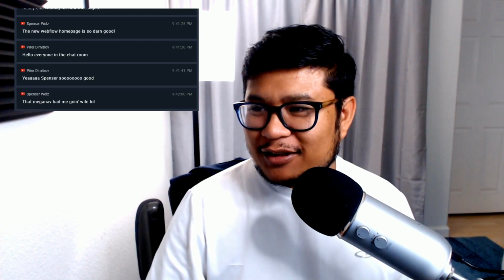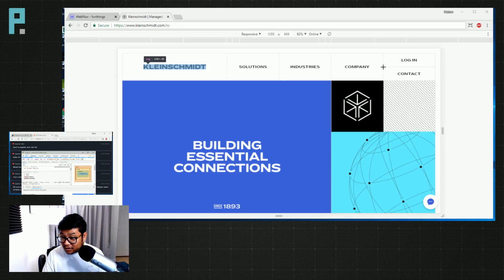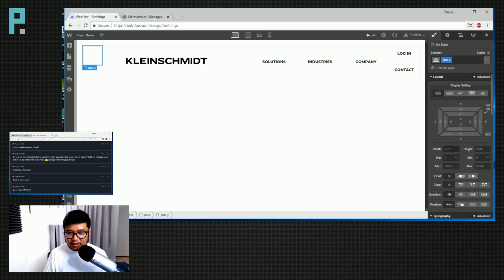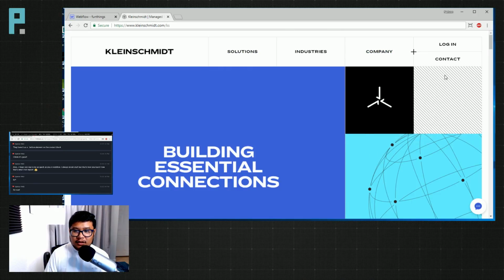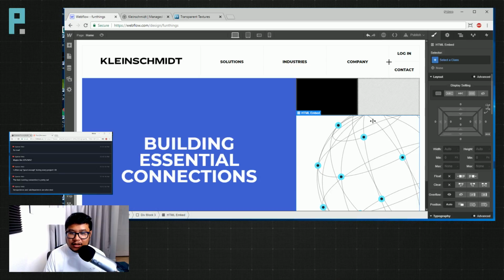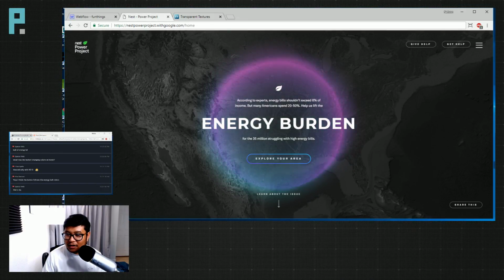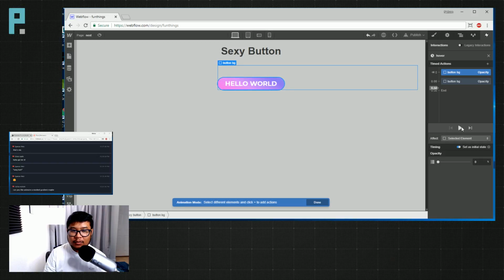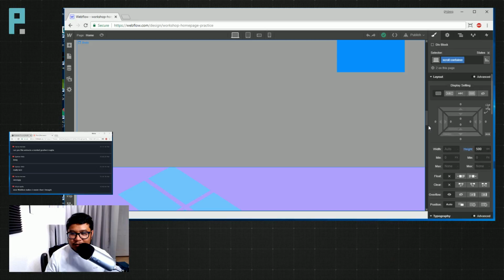Creating flexbox layouts and animated buttons in Webflow - Tutorial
I asked friends in the live chat to challenge me to design something quick in Webflow. I was asked to create a custom navbar and hero row, using flexbox and create a button with a looping animated background gradient.